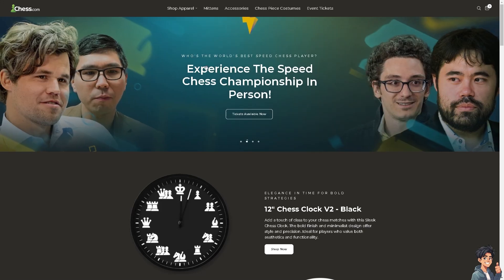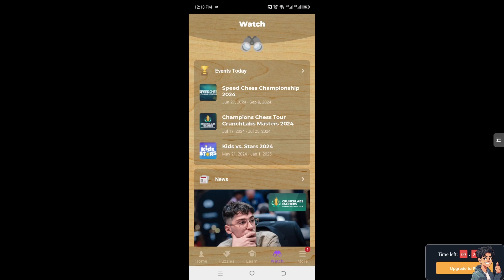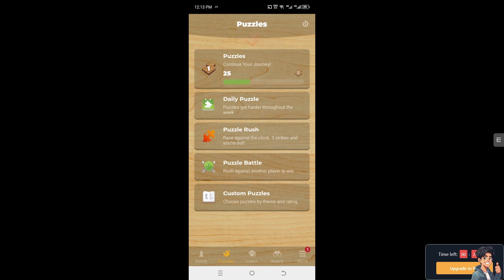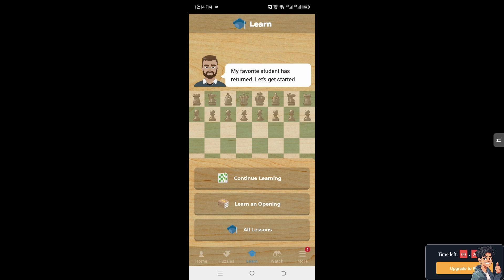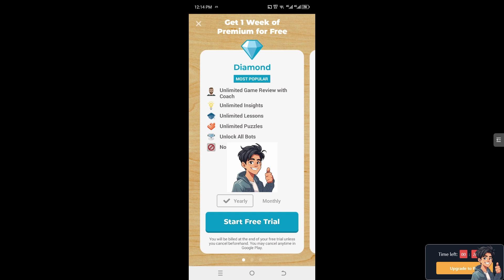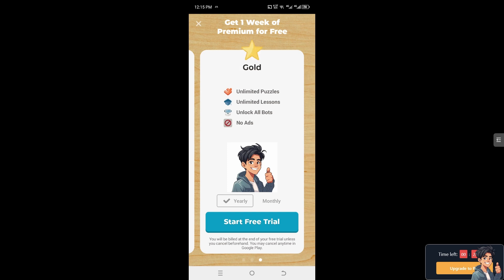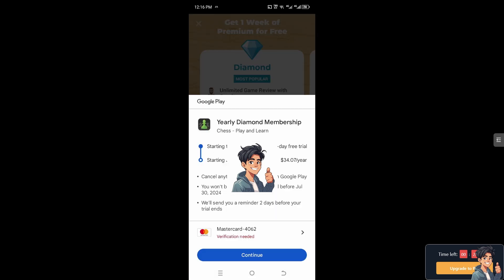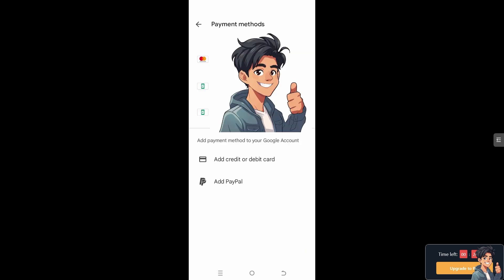How to Cancel Chess.com Membership / Free Trial on App (Full 2025 Guide)